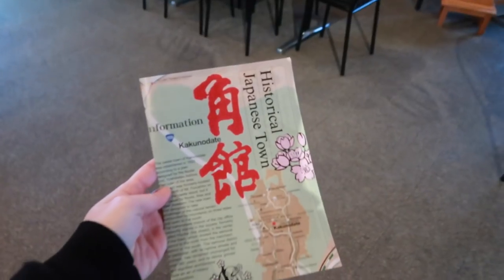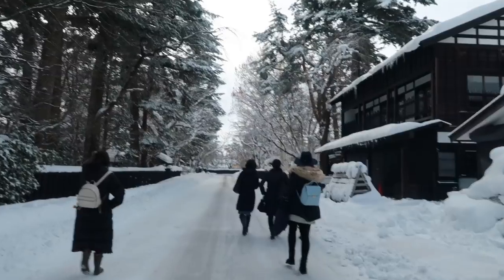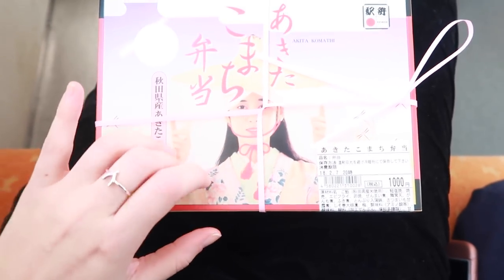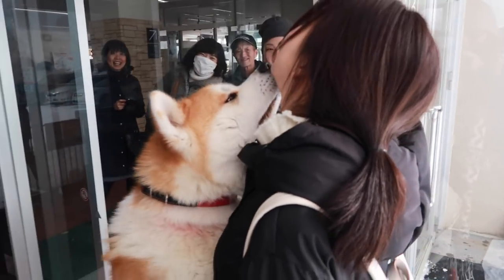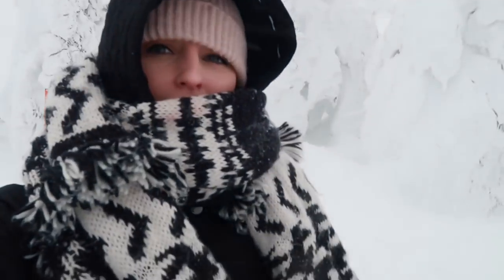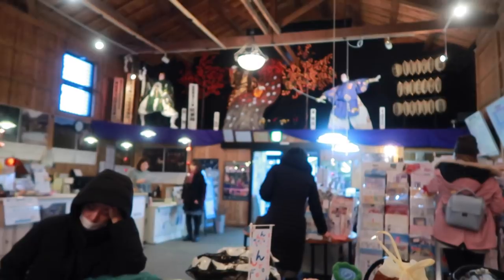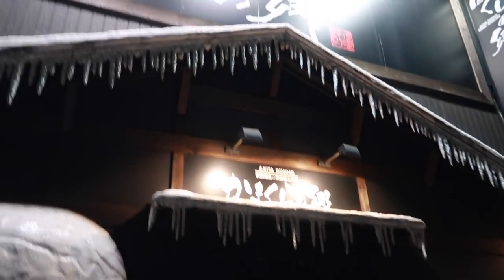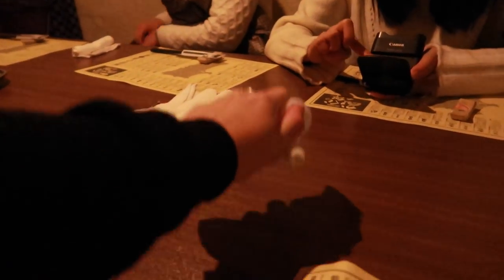SAMURAI VILLAGE & SNOW MONSTERS! Akita Prefecture❤️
Started off the day with snowfall, a buffet breakfast at Akita Castle Hotel, took a bullet train out to a Samurai Village, followed by the Nairiku Jukan train experience to the Ani Snow Fields where we saw the snow covered tree tops, aka Snow Monsters and then finished the day with dinner in a Kamakura with a visit from the Namahage!

My camera
My computer
My tripod